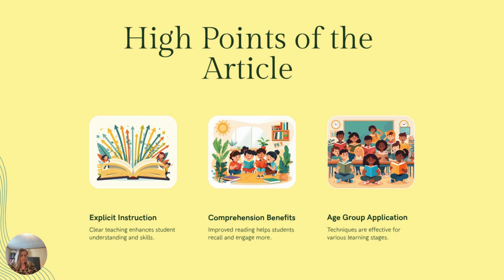Article Review Presentation Amy Bogle